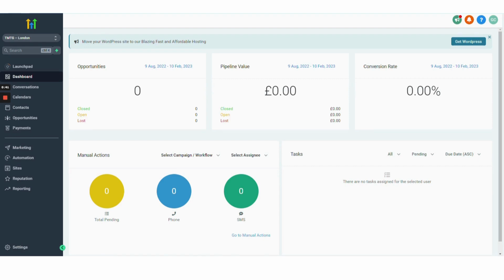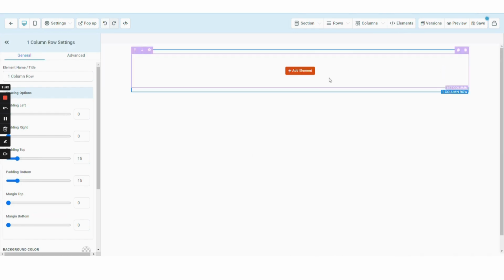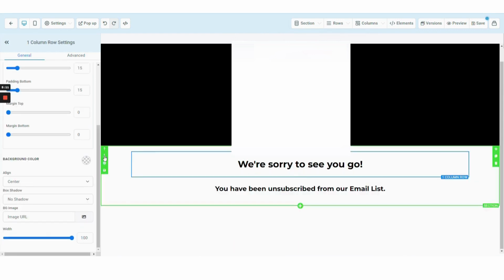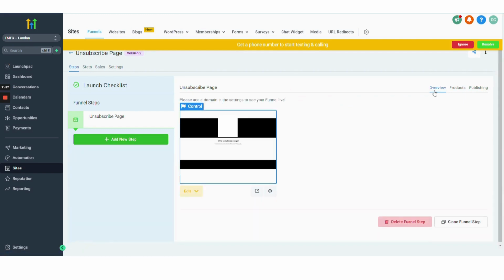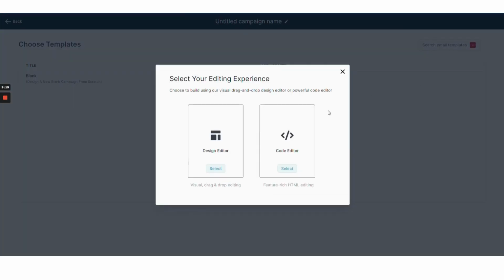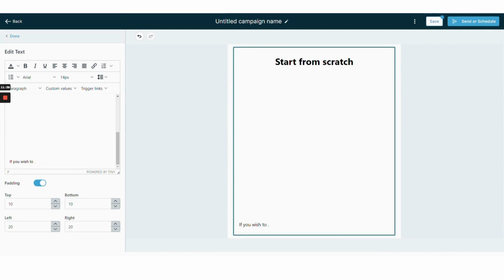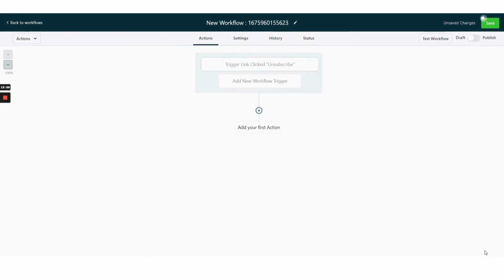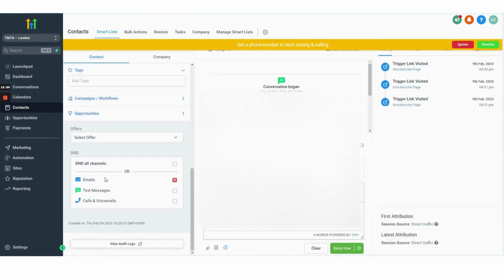Get The Automatic Unsubscribe Link On Go HighLevel Emails 🚫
In this video, I'm showing you how to set up the Unsubscribe process inside Go High Level! If you're looking add an unsubscribe link to your emails in Go HighLevel, this video is for you.

If you're looking to build custom unsubscribe links in HighLevel email builder...

This video shows you how to create a custom unsubscribe page in High Level!

If you're looking for how to create an unsubscibe link in Go High Level, then give this video a watch and let's you sending compliant marketing emails.